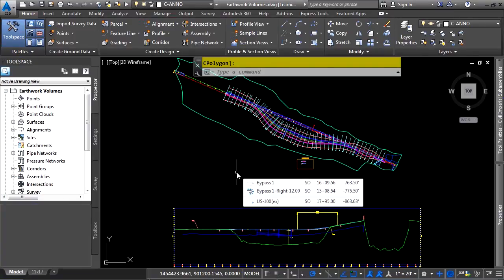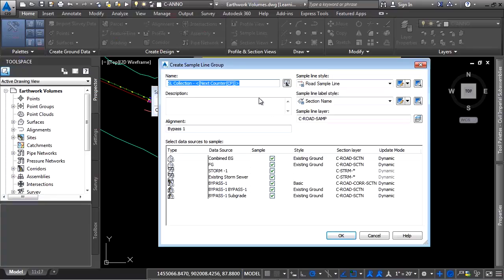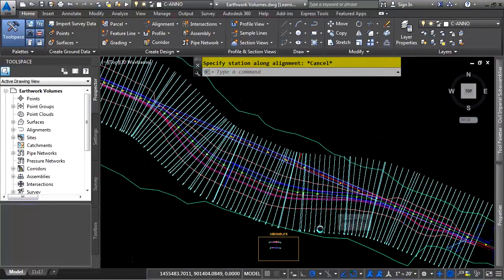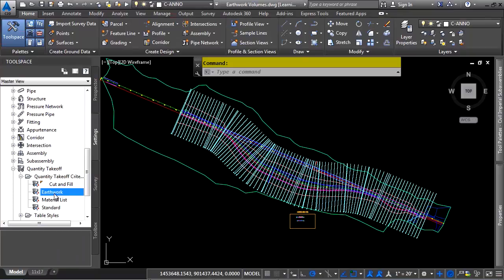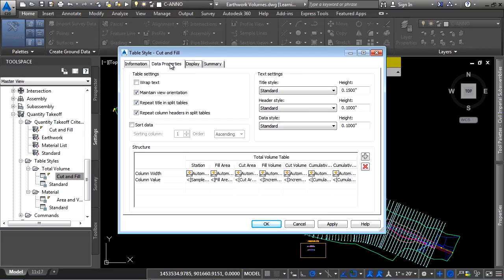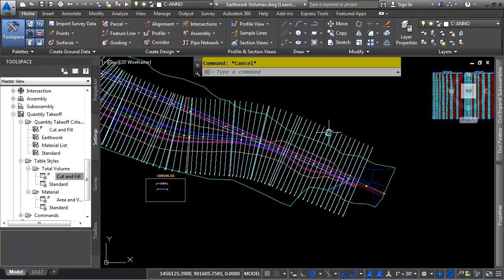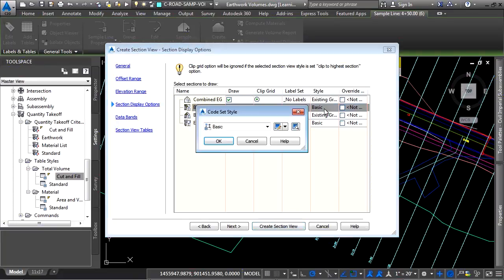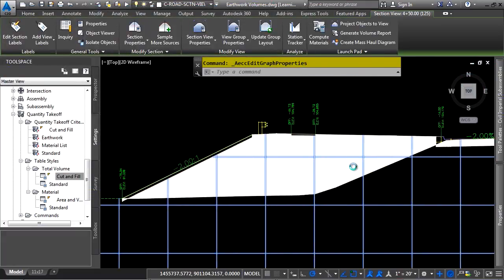14 01 Earthwork Volumes